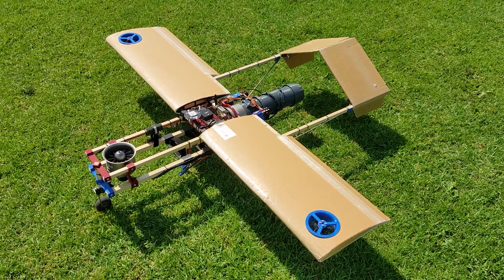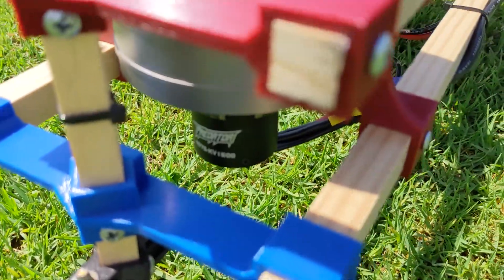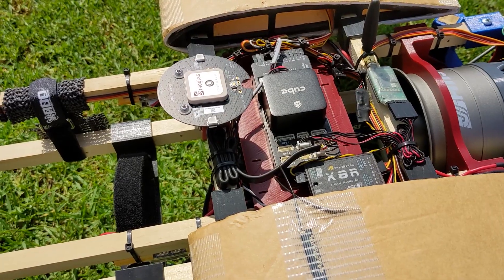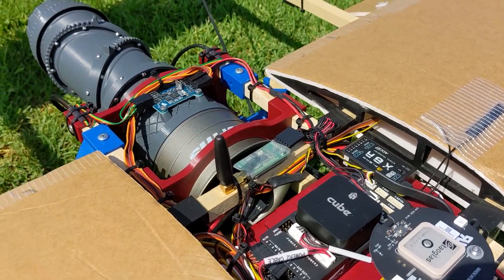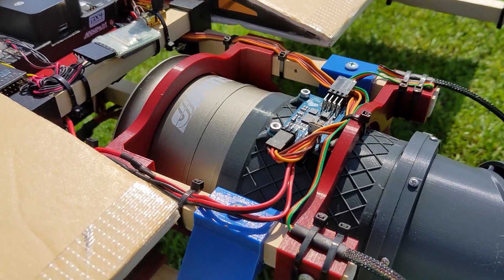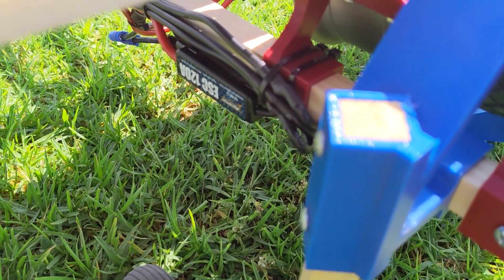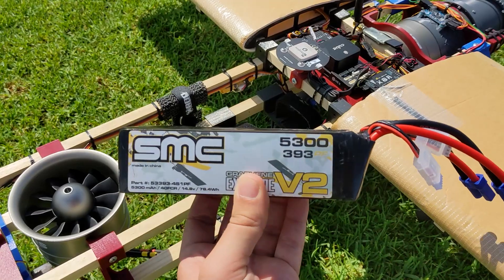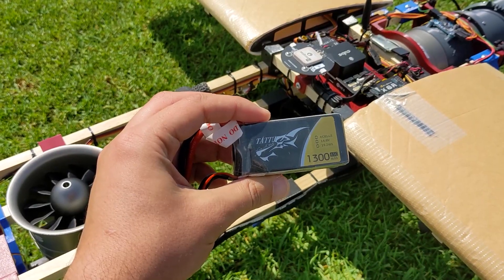R/C F-35B: Flying the Upgraded Testbed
I upgraded my VTOL testbed with new fans, batteries, and avionics. Plus, check out the release version of the 3BSM in action!